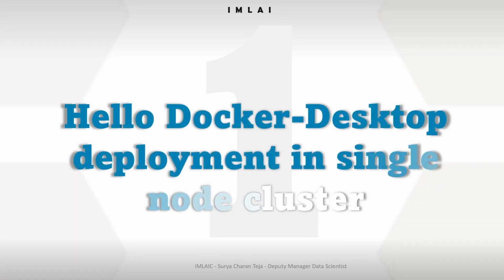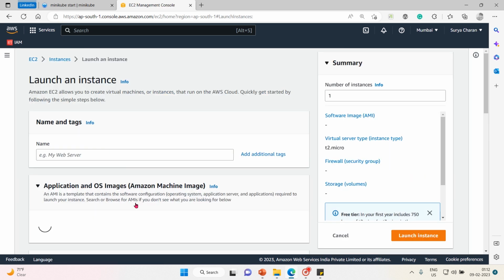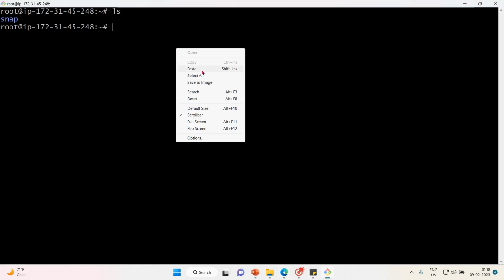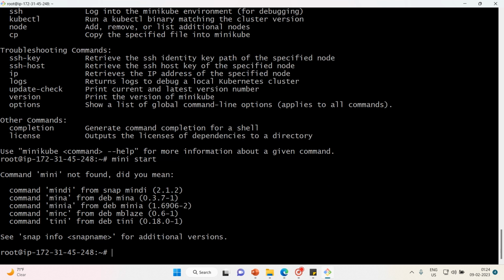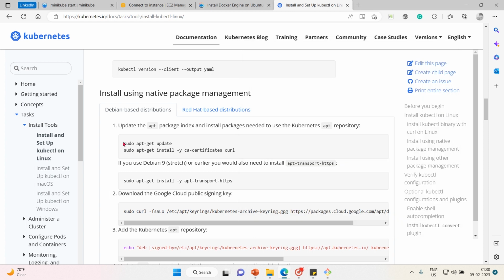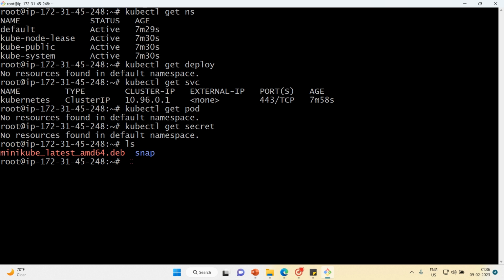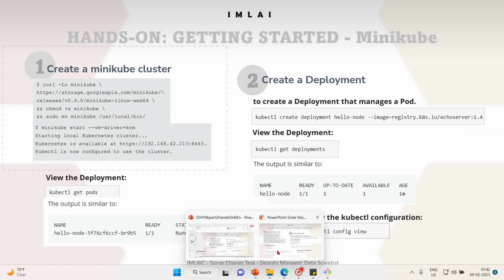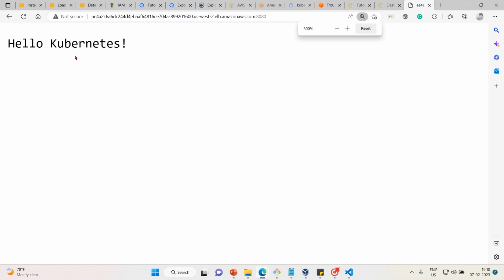03 minikube cluster Hello Kubernetes deployment Linux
03 minikube cluster Hello Kubernetes deployment   Linux